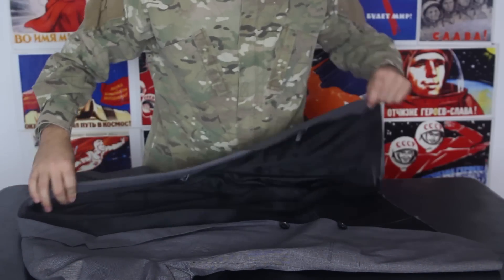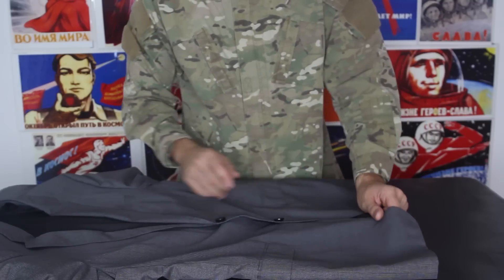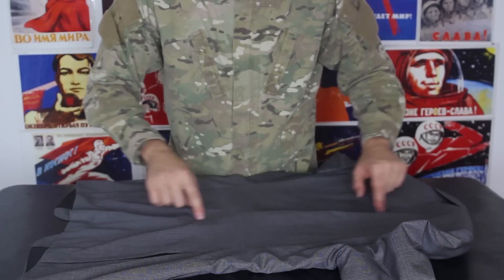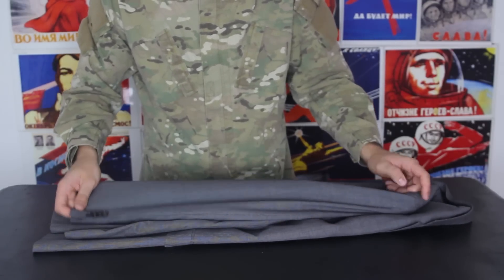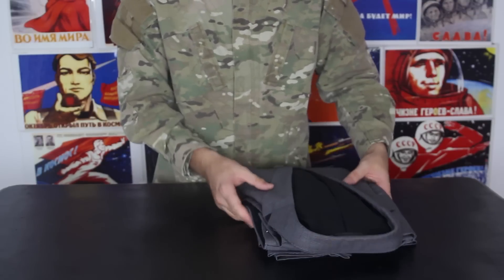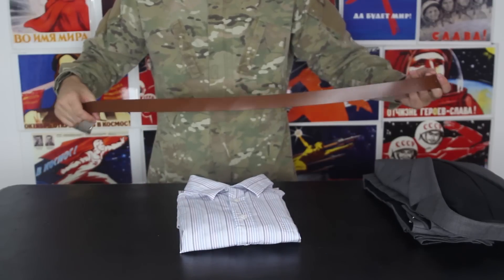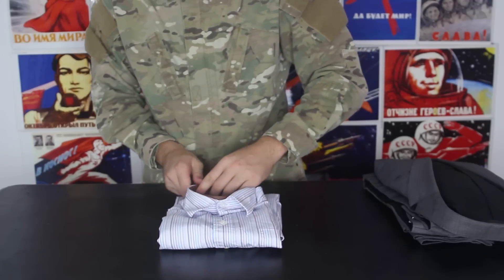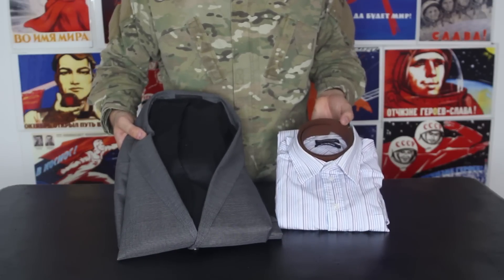How to Fold/Pack a Suit in a Suitcase Without Wrinkling